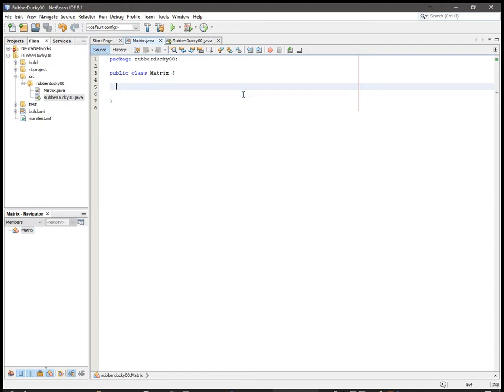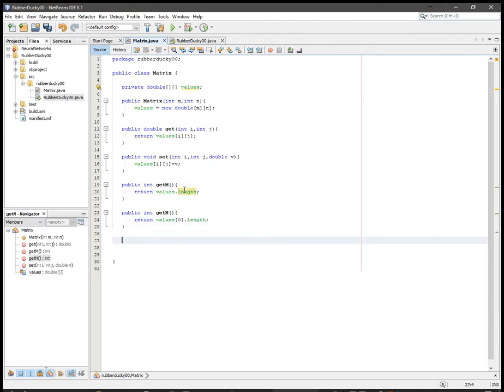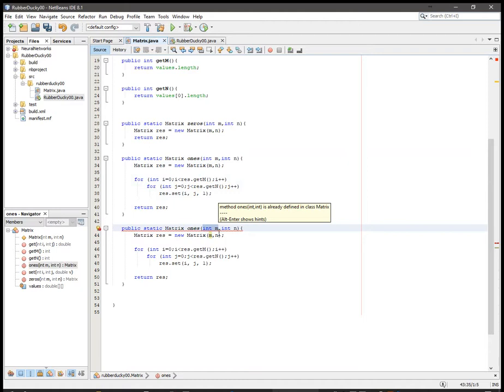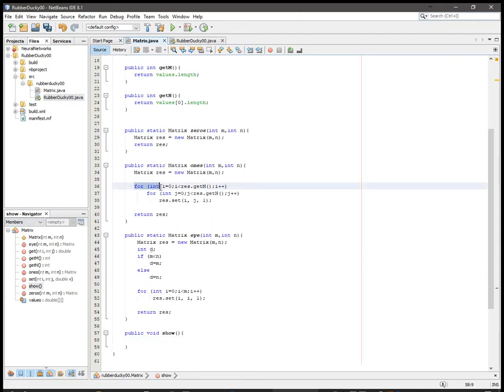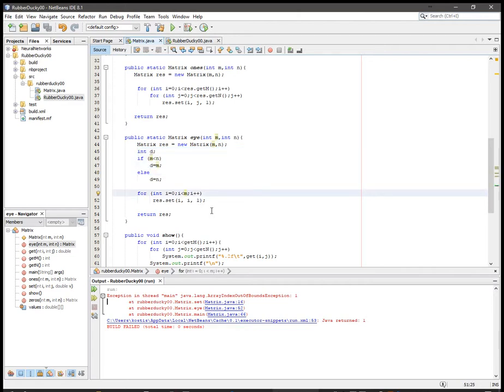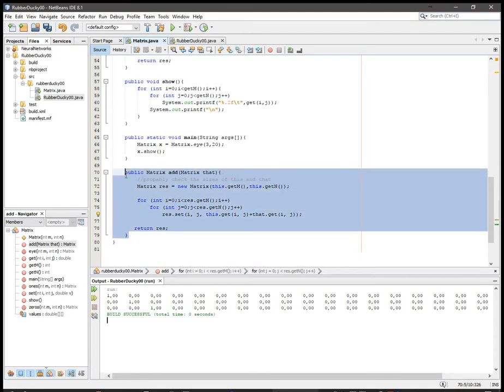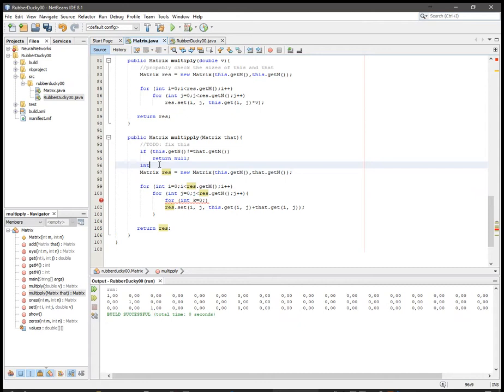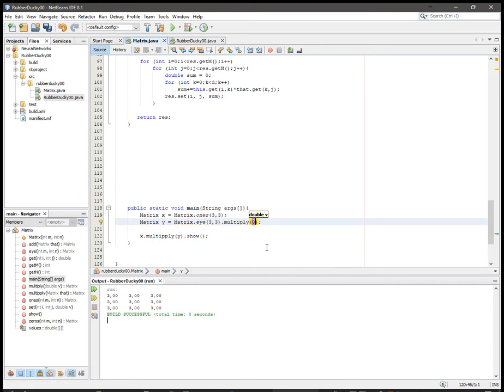Rubber Duck Video: Making a Matrix in Java, part 1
In this video I write java code to implement the class of a mathematical matrix in order to perform simple operations like statistical analysis, solve linear systems etc.

These videos will allow you to see the reasoning and the thought process that goes behind writing code. They are also great practice runs for me to exercise my coding skills and to grow as a programmer